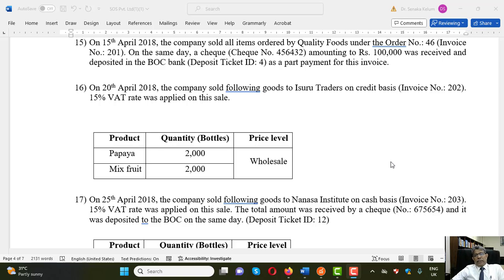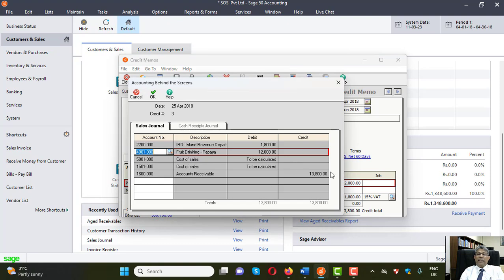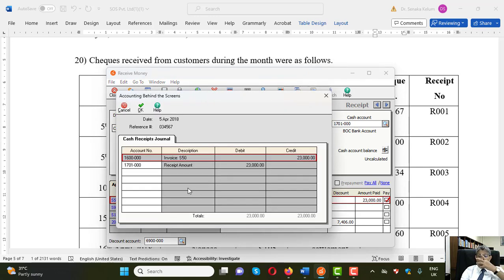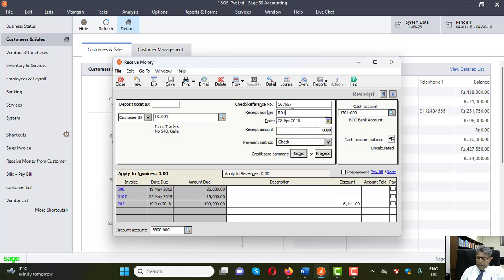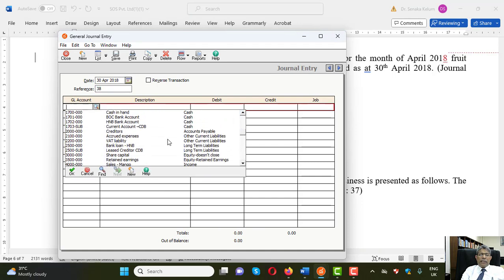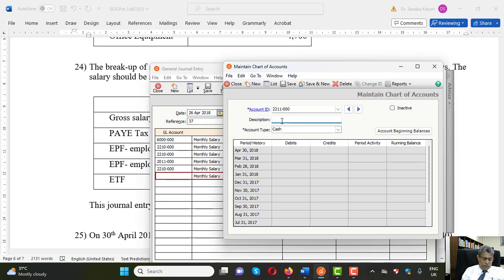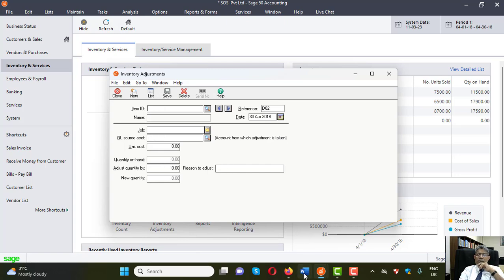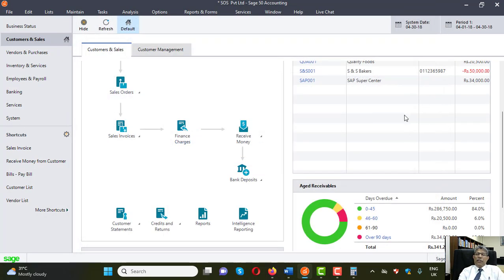SOS Pvt Mockpaper Demostration Part 3